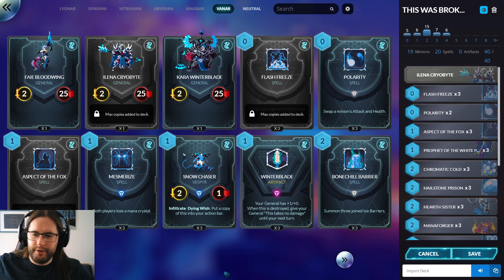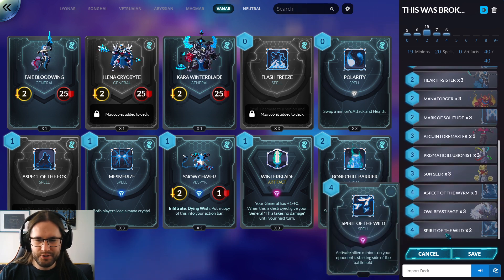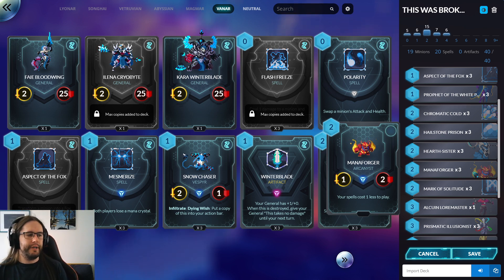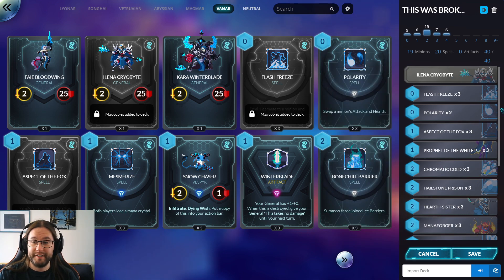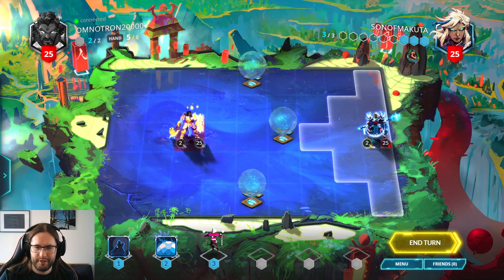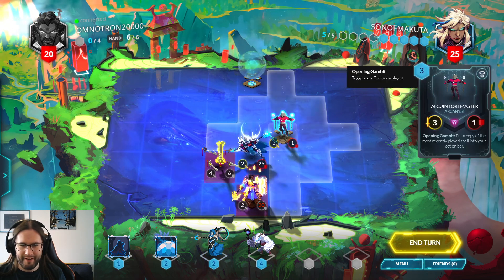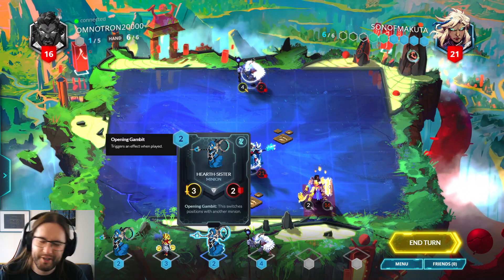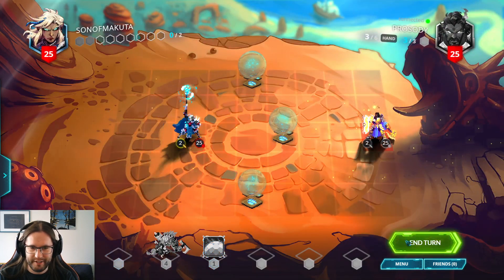Duelyst 2 || Carry Me, Flash Freeze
Arcanyst Vanar used to be really good back when it had way more cards. But now it gets to draw two a turn, so maybe that works instead?

(No deck code for this one, I foolishly built another one over the top of it. Check tomorrow's video for an updated list.)